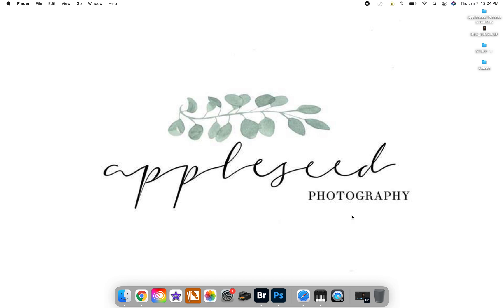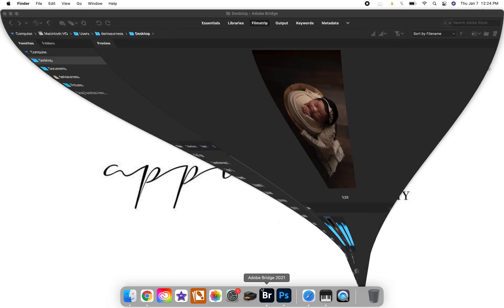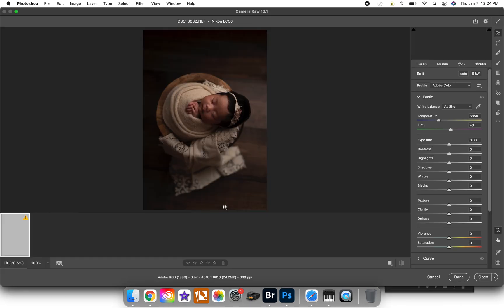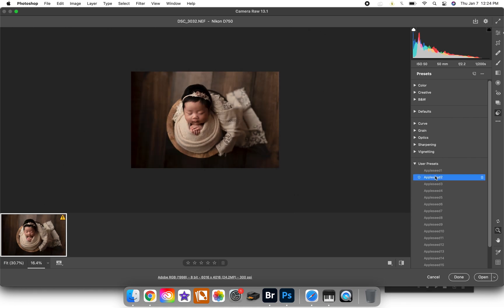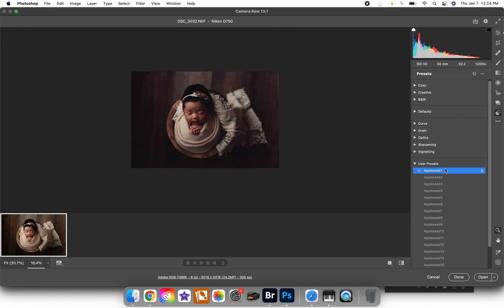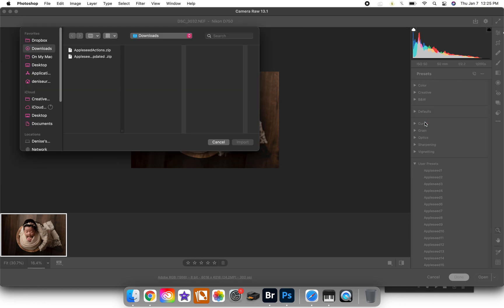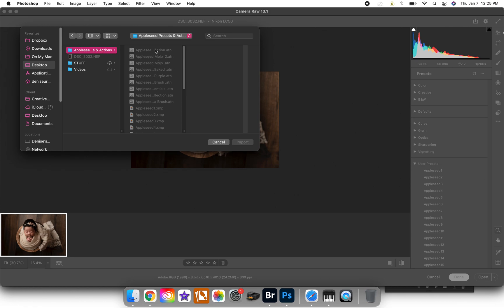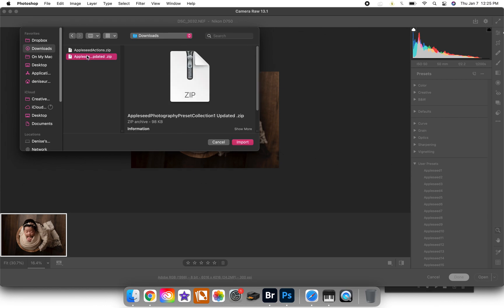How To Load Appleseed Presets into ACR - Adobe Camera Raw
Here's a quick tutorial on how to load your presets to ACR!